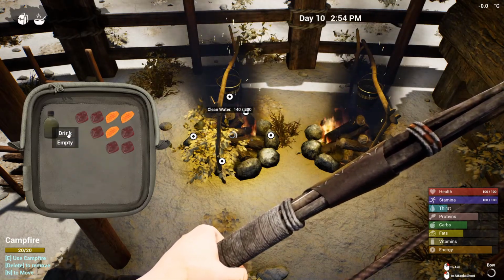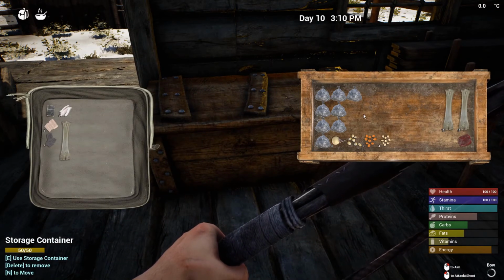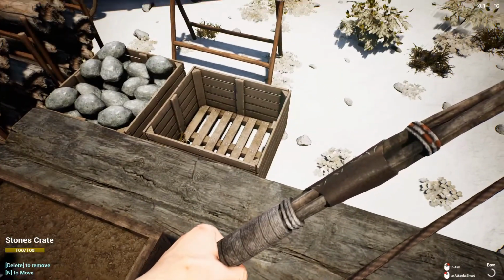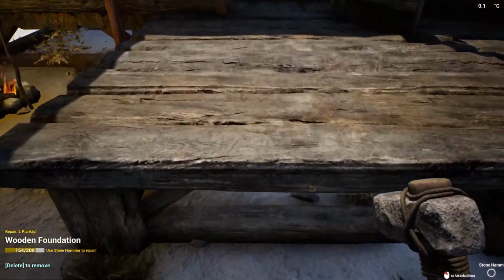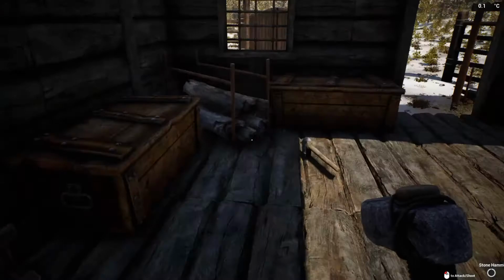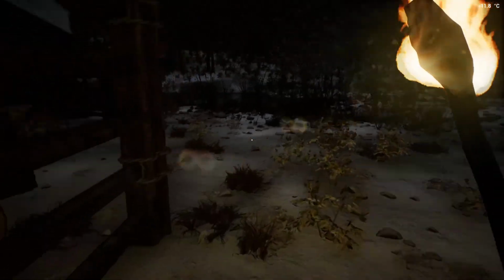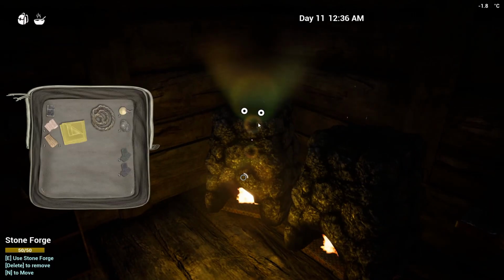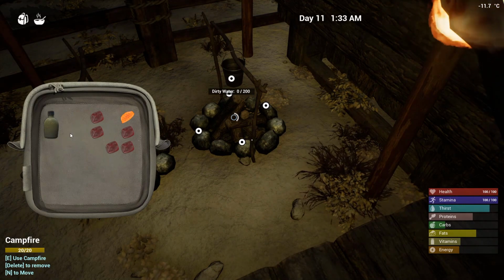Empty Handed - The Infected Ep8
For more info on how to do some of the basics, let me struggle for you! Check out the previous videos for infected that gives you some step by step instructions:

Always get up to date channel news on twitter, give me a follow: